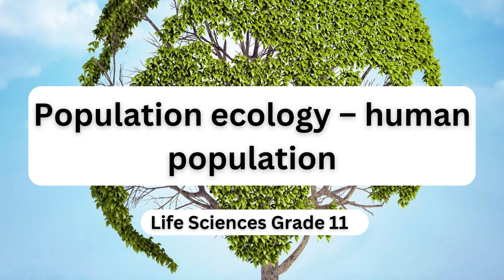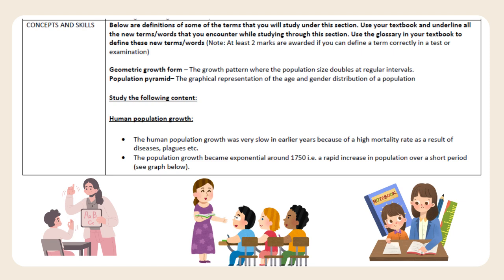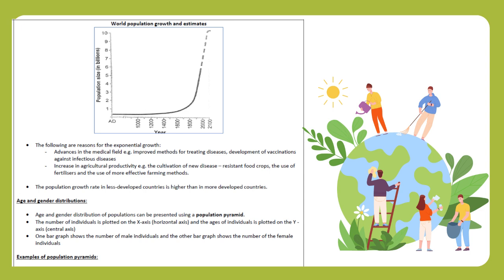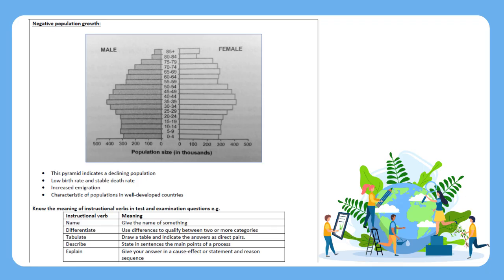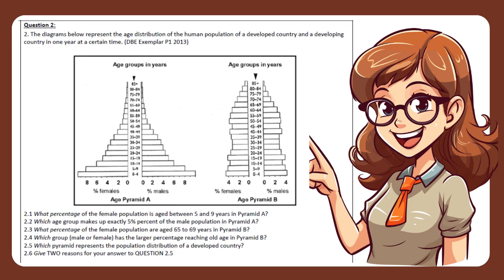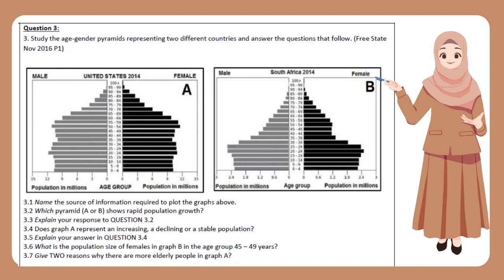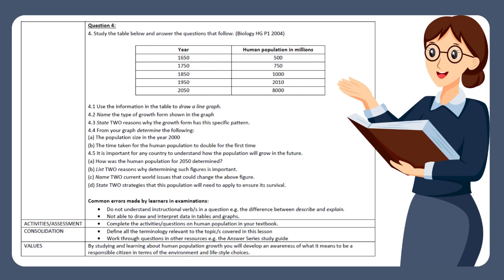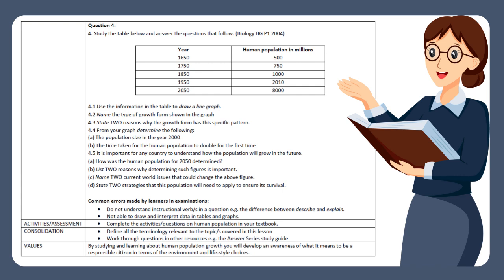Population ecology – human population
Life sciences grade 11: Population ecology – human population